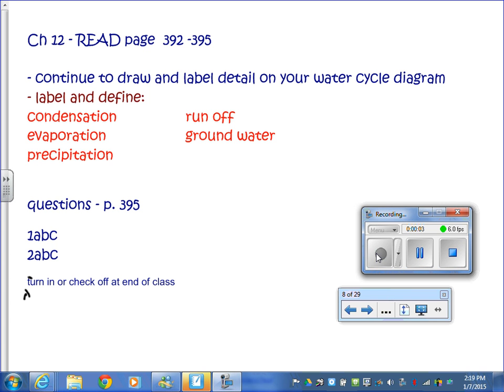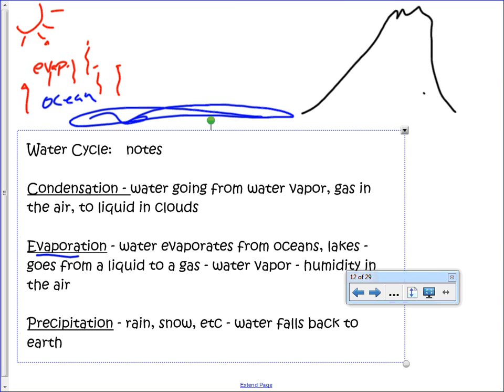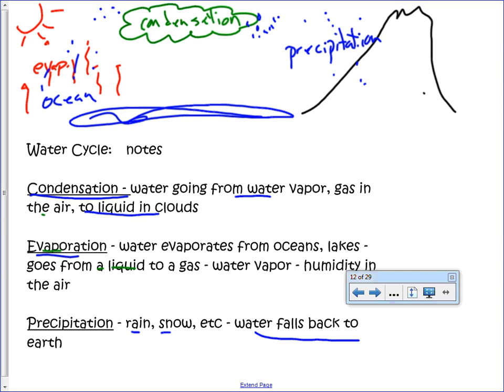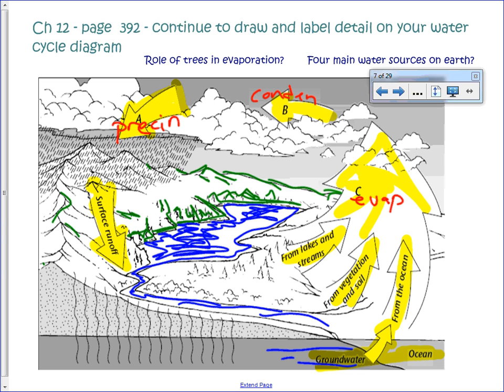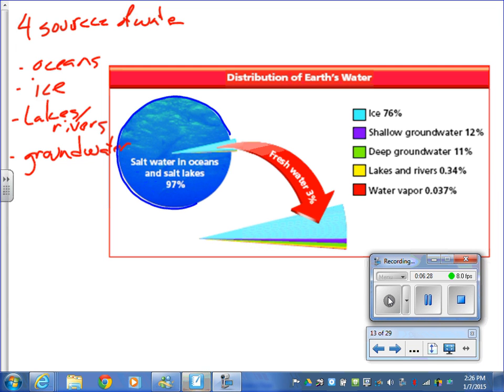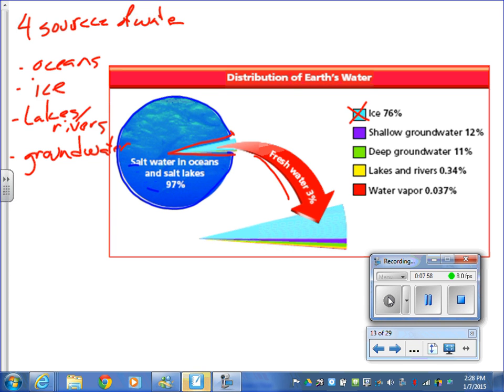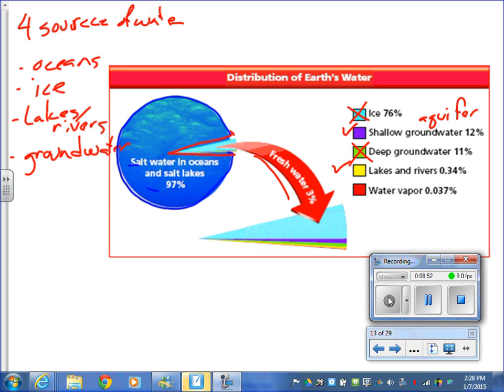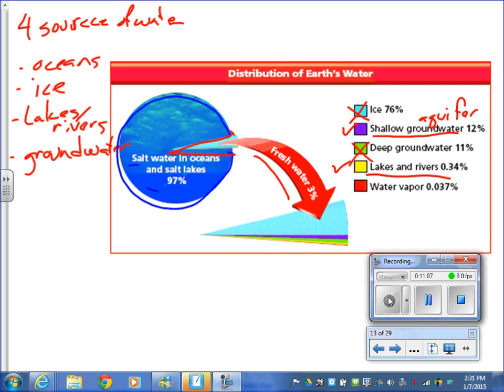flipped5 water cycleOD15